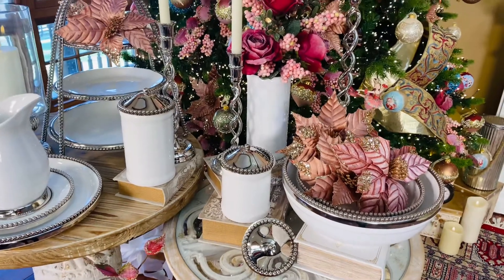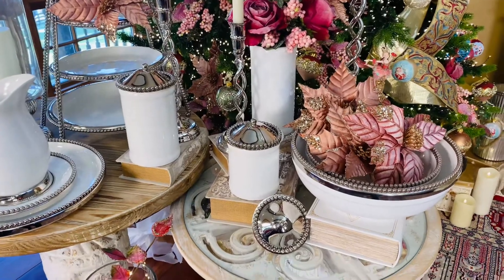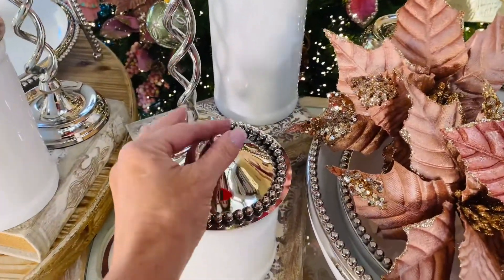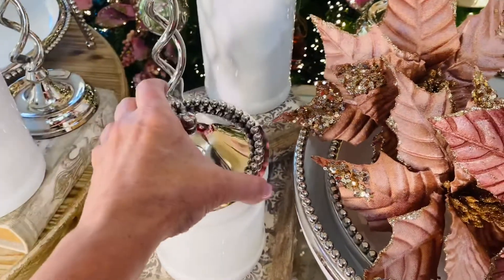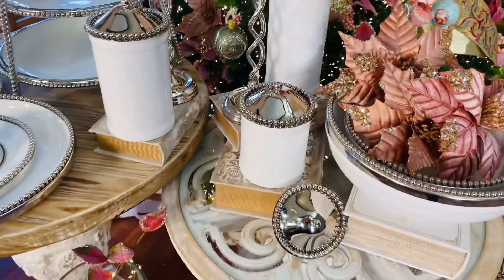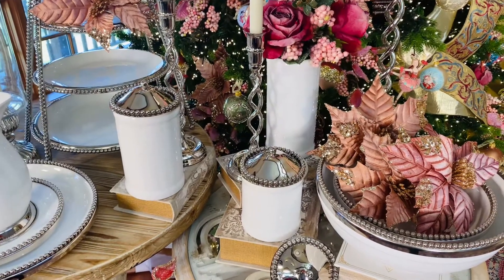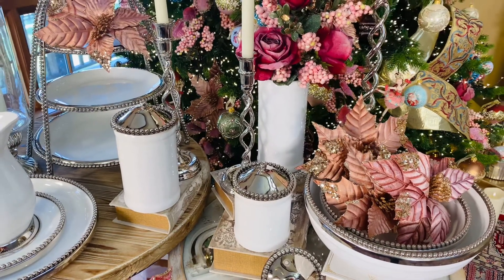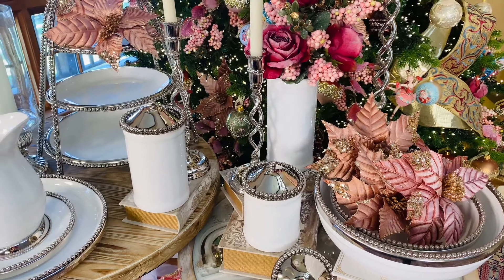Set of 3 White Ceramic Containers w/Silver Beaded Trim